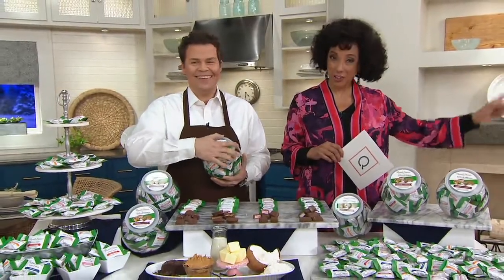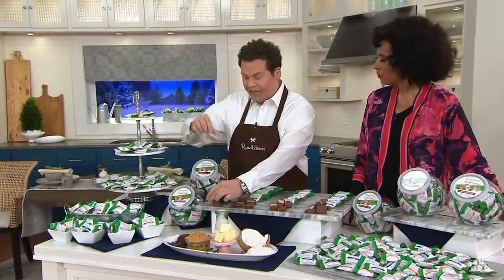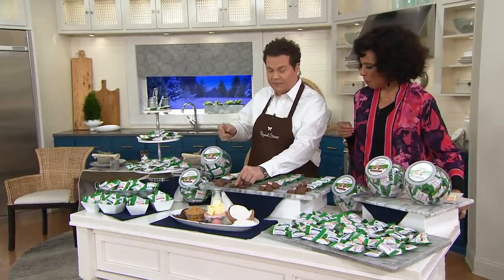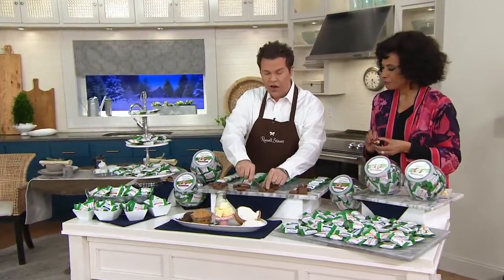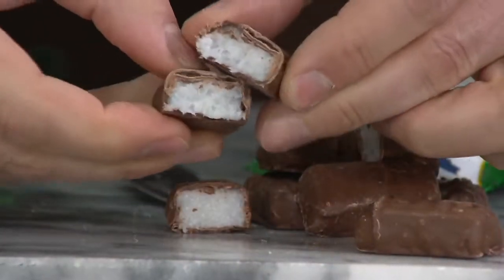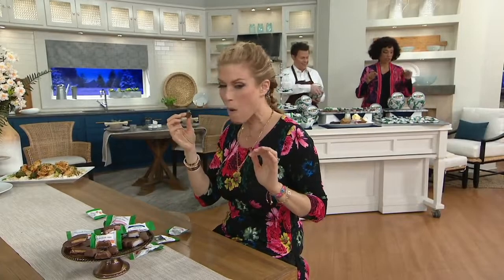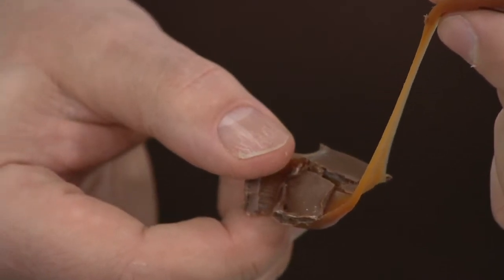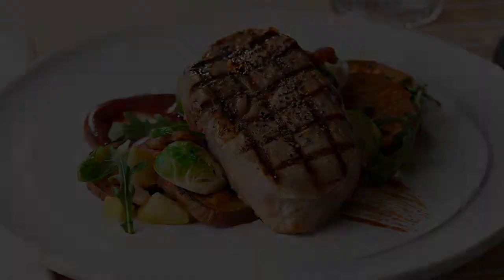Russell Stover (2) 26-oz Dispensers of Sugar-Free Chocolates on QVC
Russell Stover (2) 26-oz Dispensers of Sugar-Free Chocolates

All the sweetness, none of the guilt. Russell Stover brings you this sugar-free chocolate assortment -- peanut butter cups, coconut, butter cream caramel, and strawberry cream -- so you can indulge without the sugar. From Russell Stover.